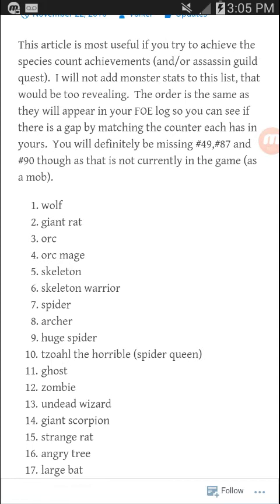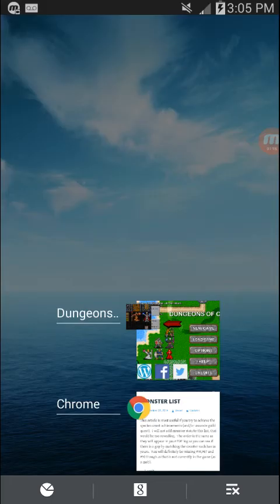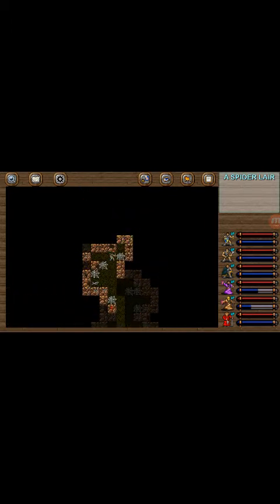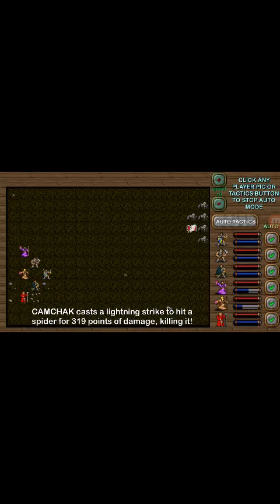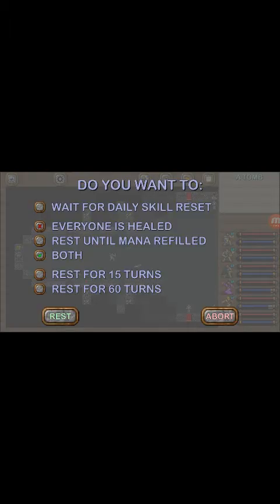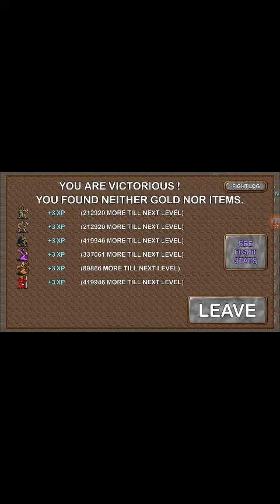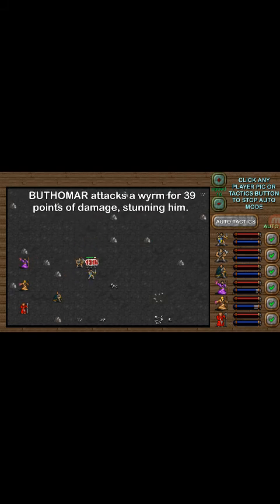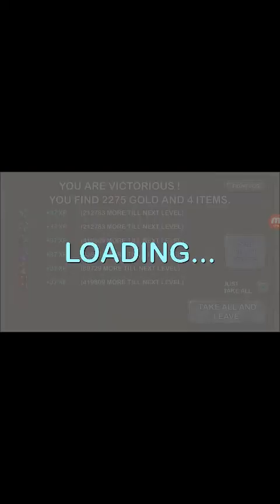How to Find and Kill 66 and 88 Species for Achievements Part 1/4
As part of the Achivements list we seek out to kill 66 and 88 different monsters. So we start with every monster in Chapter 1.

On this page you will find regular updates about the game, issues, tactics, nerdy jokes and fan achievements.

 A toucharcade forum containing posts about skill and spell description, fight tactics, a bucket list of rare things to find and do, help in classes etc.:

App is US$3.99 at present.  If DoC is expanded the price will be lifted somewhat then.  Here is the discussion on future expansion